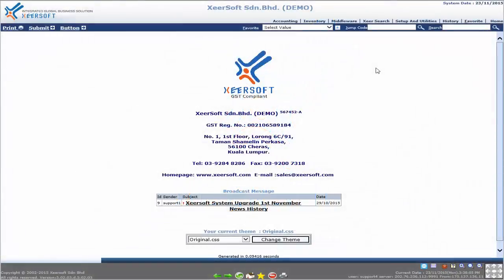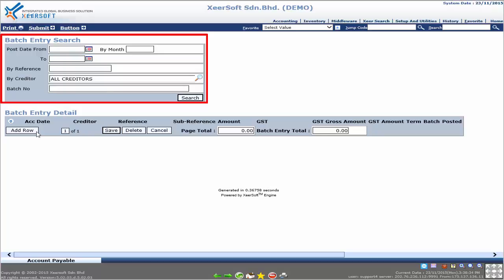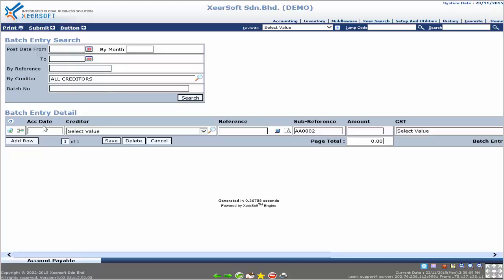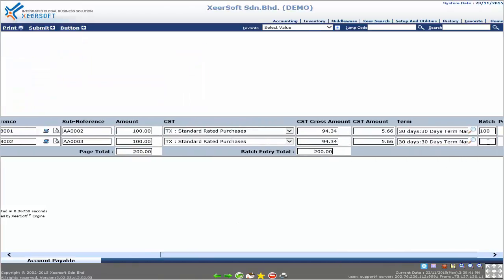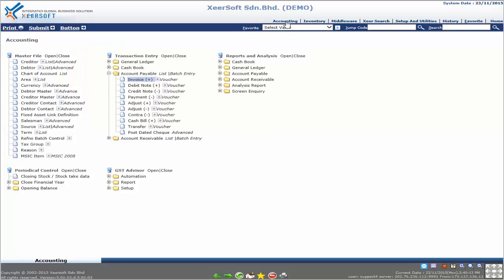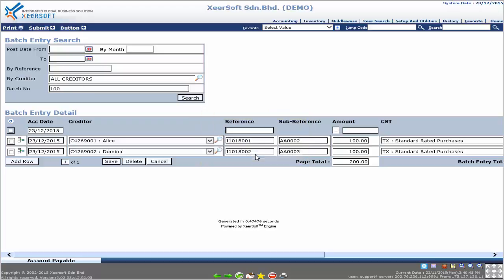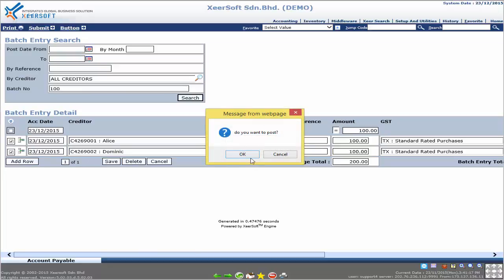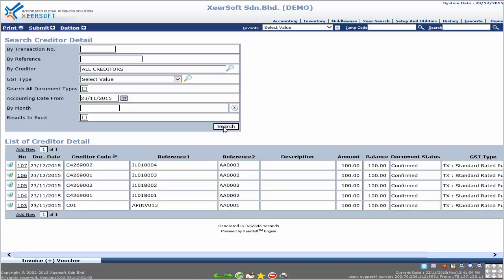Accounting Transaction Entry - Account Payable Batch Entry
Account Payable Batch Entry is for user to key in accounting documents in batch instead of one by one document key in and save after that.
Account Payable Batch Entry is needed for those user that like to key in many documents in a short time.
This entry allow only for simple double entry.
At the Account Payable Batch Entry, user able to use same record to add for next month by using batch.